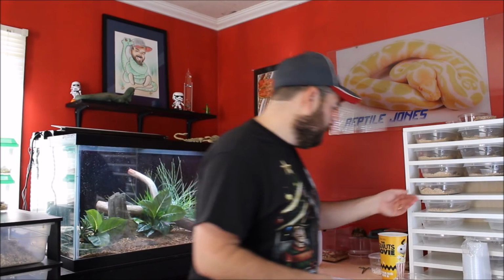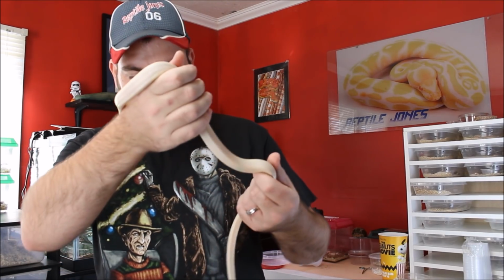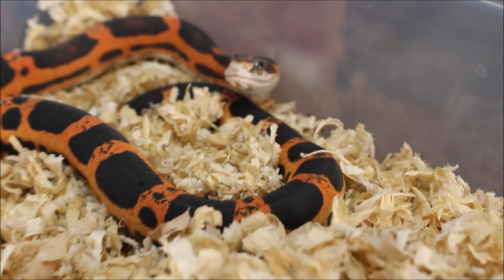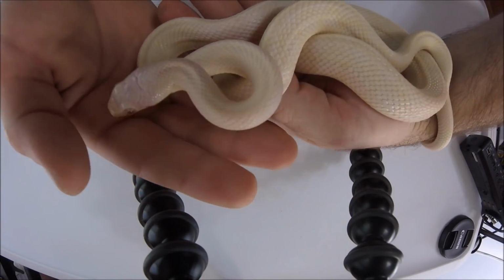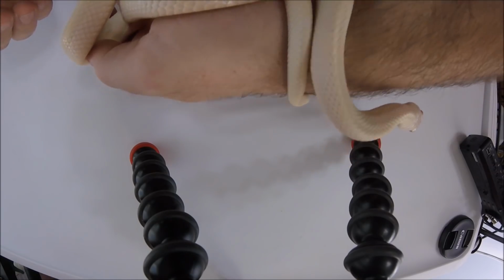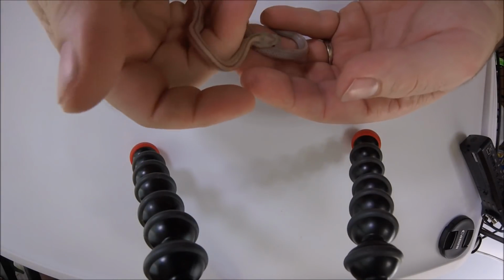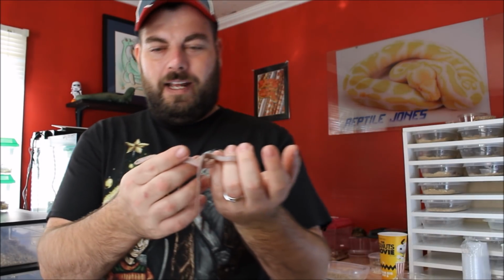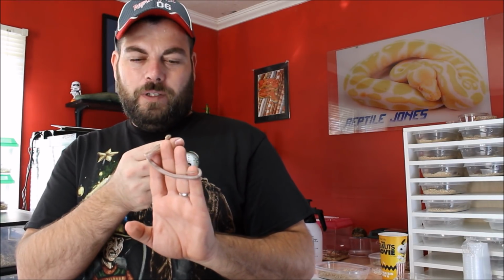After The Show, Cleveland Pickups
In this video I share with you my thoughts on the Cleveland reptile show and what i picked up

Reptile Jones
@reptilejones or reptilejones